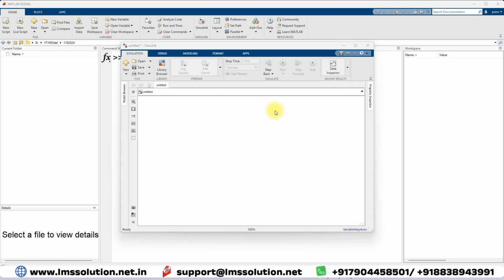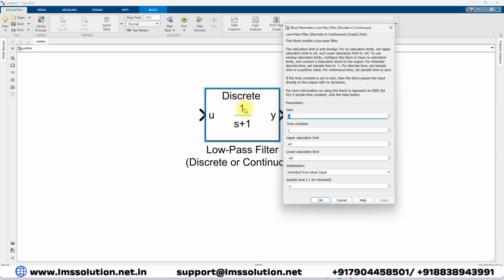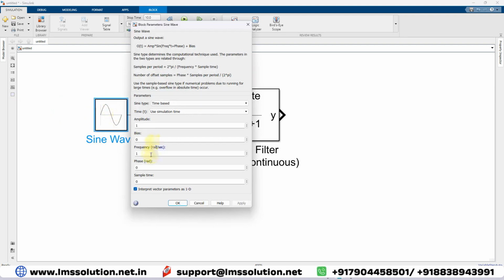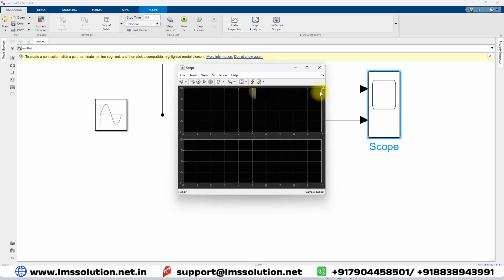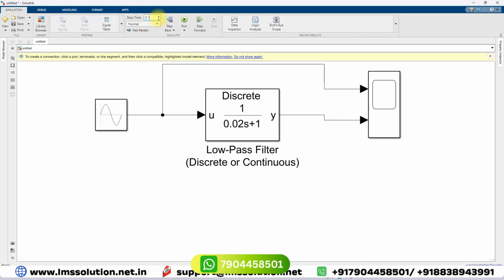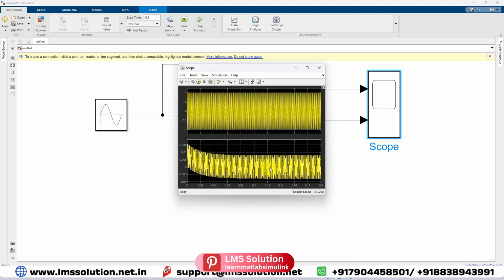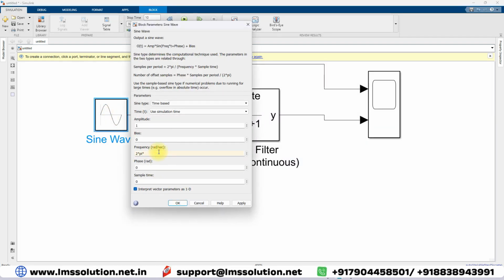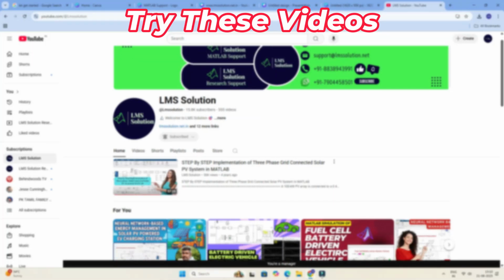How to Use Low Pass Filter in MATLAB Simulink | Working of Low Pass Filter Block Explained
How to Use Low Pass Filter in MATLAB Simulink | Working of Low Pass Filter Block
We explain how to use the Low Pass Filter block in MATLAB Simulink and demonstrate its working with different input signal frequencies. A low pass filter is mainly used to allow low-frequency signals and reduce or attenuate high-frequency signals. This concept is very important in signal processing, control systems, power electronics, and MATLAB simulation projects.

In this tutorial, we create a simple Simulink model using a Sine Wave block, Low Pass Filter block, and Scope to compare the input and filtered output signals. The filter time constant is selected based on the required cutoff frequency. In this example, the cutoff frequency is considered as 50 Hz, and the time constant is calculated as 1/50.

The simulation clearly shows that when the input signal frequency is below or near the cutoff frequency, the output waveform follows the input signal. However, when the frequency is increased above the cutoff frequency, such as 100 Hz or 1 kHz, the output amplitude is highly reduced. This confirms the filtering action of the low pass filter.

This video is useful for students, researchers, and MATLAB beginners who want to understand the basic operation of filters in Simulink.

Parameter Value / Setting
Software MATLAB/Simulink
Block Used Low Pass Filter
Filter Type Low Pass Filter
Input Signal Sine Wave
Input Amplitude 1
Bias 0
Cutoff Frequency 50 Hz
Time Constant 1/50
Frequency Unit rad/sec
Input Frequency Formula 2πf
Tested Frequencies 1 Hz, 5 Hz, 50 Hz, 100 Hz, 1 kHz
Scope Inputs Input signal and filtered output signal
Simulation Time 0.1 s, 2 s, and 10 s
Solver Maximum Step Size 1e-6
Upper Saturation Limit Inf
Lower Saturation Limit -Inf

Key Points
How to open and add the Low Pass Filter block in Simulink.
Explanation of important Low Pass Filter block parameters such as:
Filter gain
Time constant
Upper saturation limit
Lower saturation limit
Sample time
How to connect a Sine Wave input signal to the Low Pass Filter.
How to compare the input and output waveforms using a Scope.
How the Low Pass Filter allows low-frequency signals.
How high-frequency signals are attenuated when the input frequency is above the cutoff frequency.
Effect of changing input frequency from 1 Hz to 1 kHz.
Importance of solver settings and maximum step size for getting a clear waveform.
Practical use of Low Pass Filter in MATLAB/Simulink projects.
Basic understanding of signal filtering for control and power electronics applications.

project eee
matlab projects
phd projects